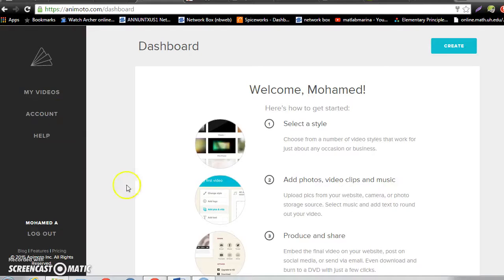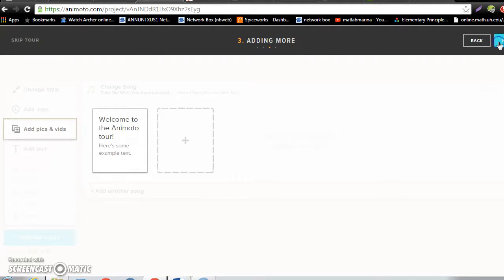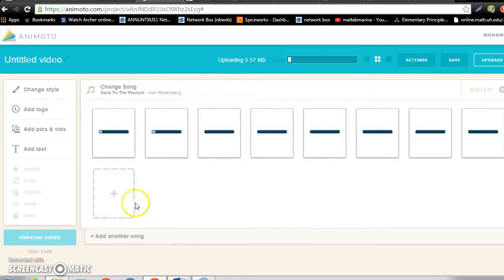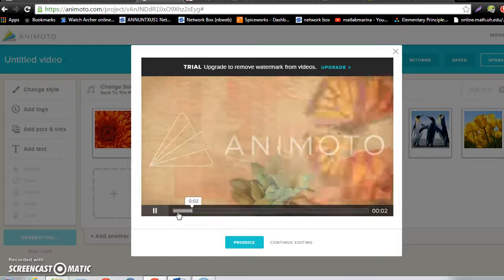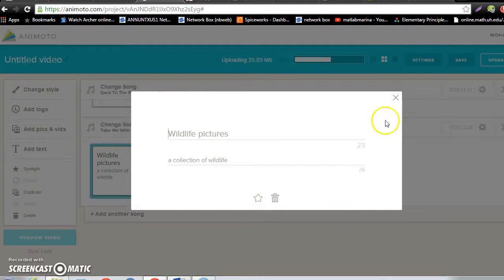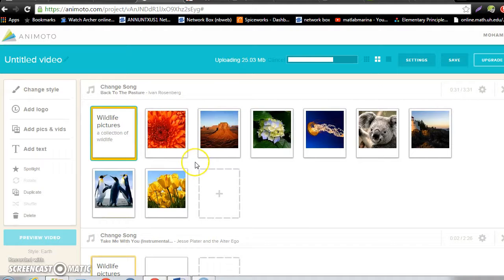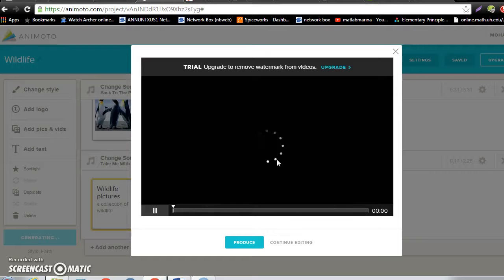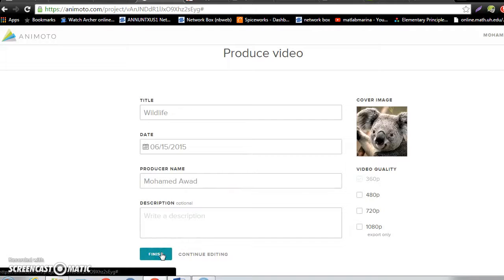Animoto Online tutorial